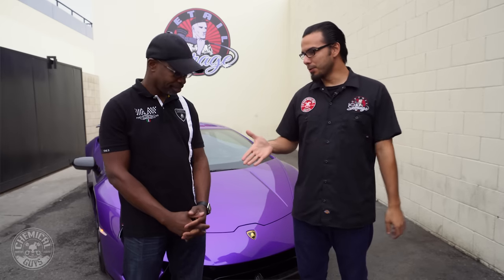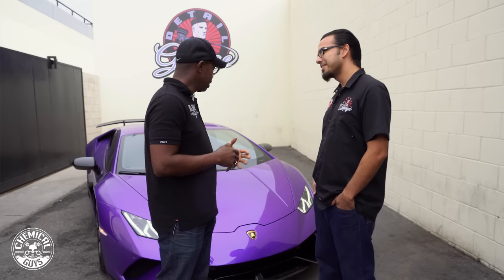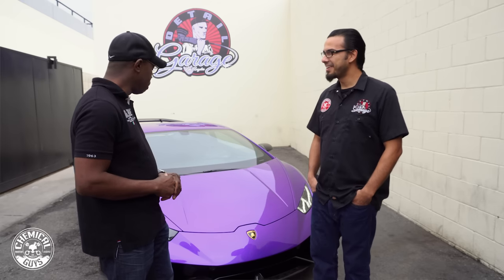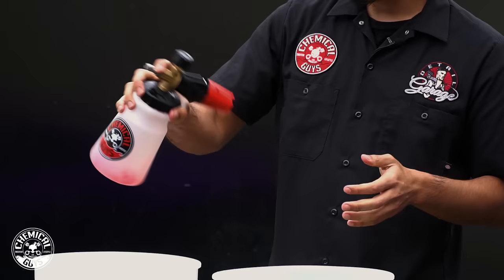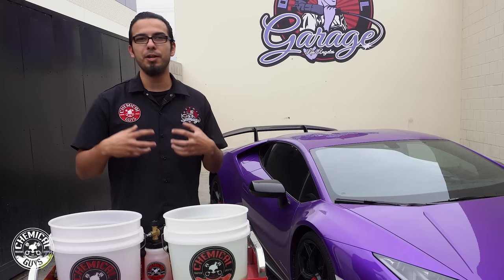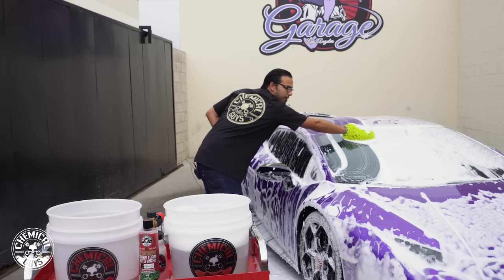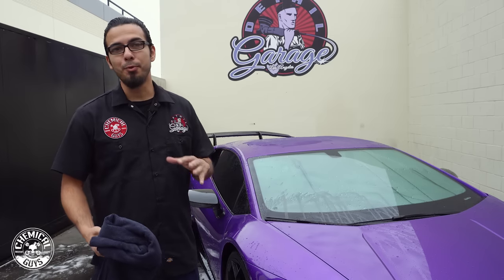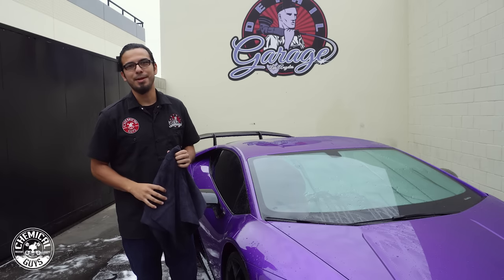Customer Spotlight: How to Clean Paint Protection Film - Lamborghini Performante | Chemical Guys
Our friend Cody aka DoctaM3 brought his very cool Lamborghini Perfomante to the Detail Garage for some tender love and care. He loves his car which is why he chooses Chemical Guys. The gorgeous purple finish is protected with a vinyl wrap that resists scratches, swirls, rock chips, water spots and etching but it still requires just as much care to prevent damage and enhance longevity. This car stands out on its own but now it's a real head turner thanks to Watermelon Snow Foam.

Check out the video to see Cody's awesome ride!!!